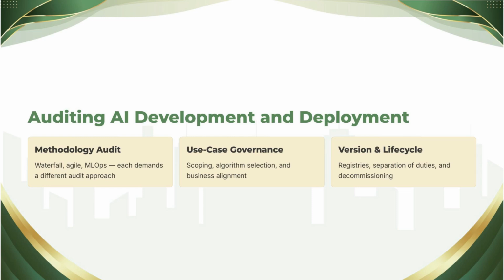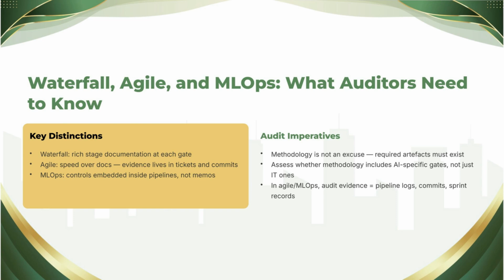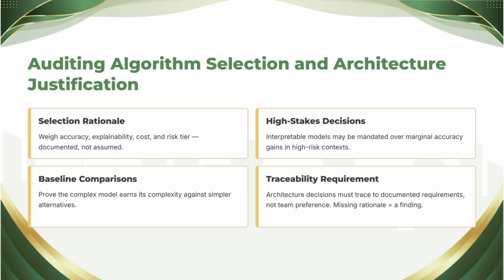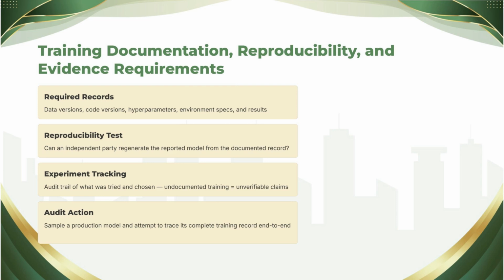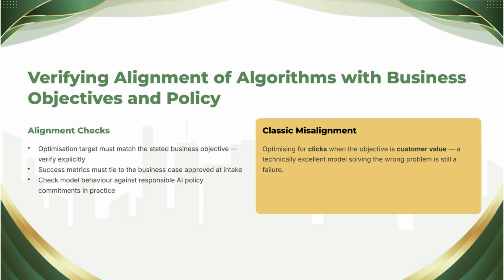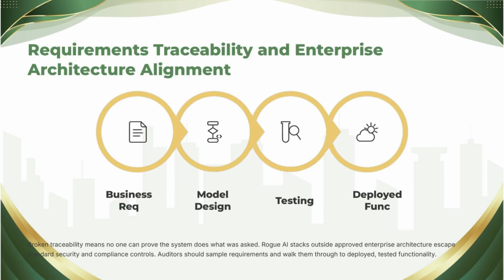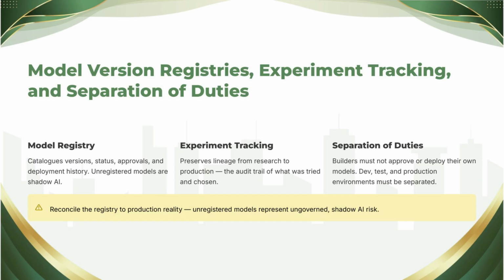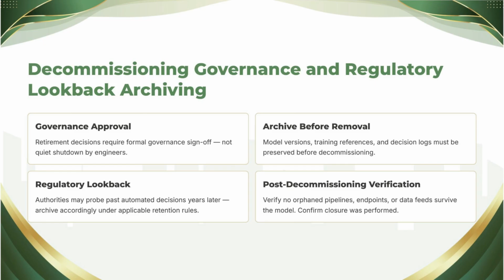Ep11: DPDP Compliance Program – Gap Assessment, RoPA & Risk Assessment | DPDP Act Master Series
Every DPDP compliance program starts the same way — a gap assessment, a data map, and a Record of Processing Activities.

This episode walks through building that foundation step by step, including how to structure a RoPA and run a meaningful risk assessment.

Fortivance Academy provides practitioner-led training in AI Governance, Data Privacy, and Cybersecurity GRC, trusted by 6,000+ learners across IAPP, ISACA, ISC2, and CSA certification tracks.